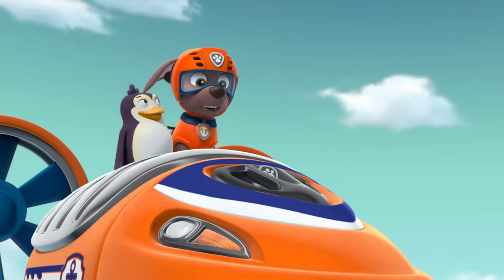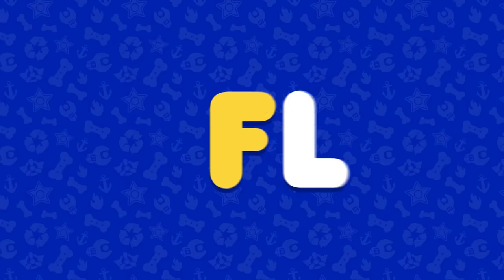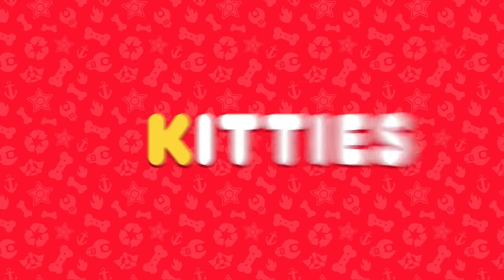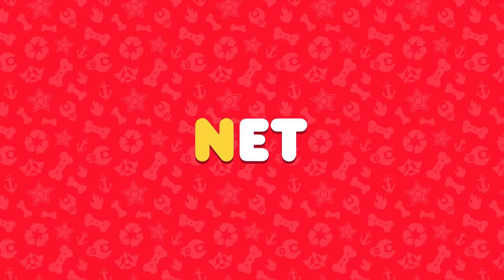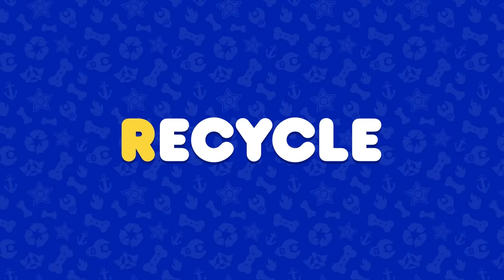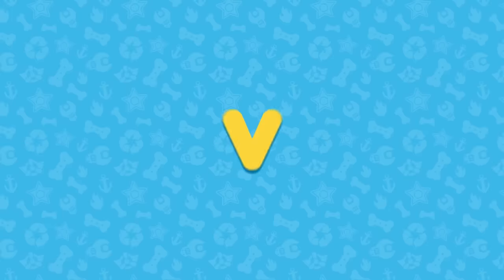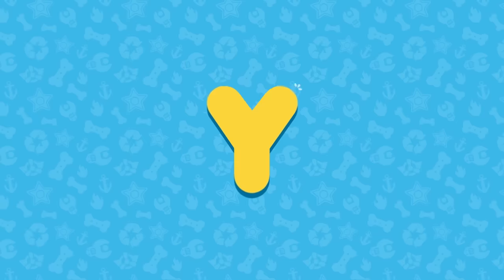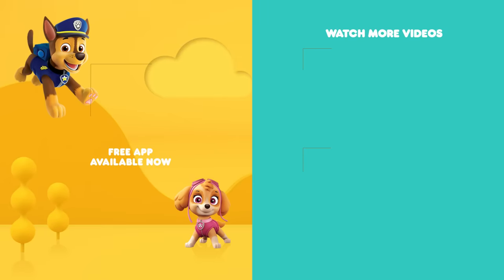PAW Patrol from A to Z 📚Learn to Read the Alphabet w/ the Pups | Nick Jr.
Let’s make our way through Adventure Bay reading and learning new vocabulary words with PAW Patrol. Are you ready to read and roll? Let’s pup to it!

Explore PAW Patrol from A to Z and learn new words like “buoy” along the way! You will be shown PAW Patrol themed words followed by videos of the words in action. While exploring Adventure Bay, you will come across your favorite cartoon characters: Rubble, Rocky, Zuma, Marshall, Skye, Everest, Chase, Tracker, and all their friends including Chickeletta! After watching, replay the video with the sound off and see if you can read the simpler words on screen. Then celebrate with a pawesome “H for Hooray!”

You can find full episodes of PAW Patrol weekday mornings on Nickelodeon, and everywhere you find Nick Jr.

***ADVERTISEMENT***